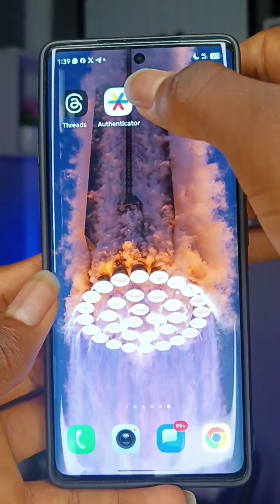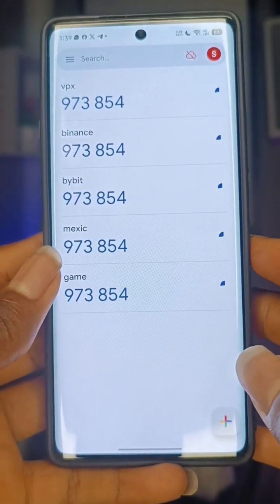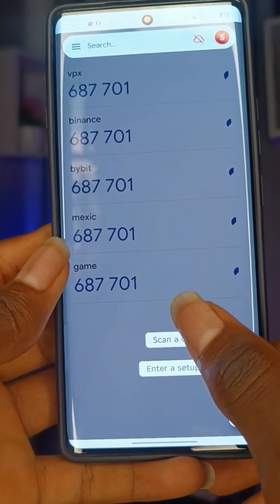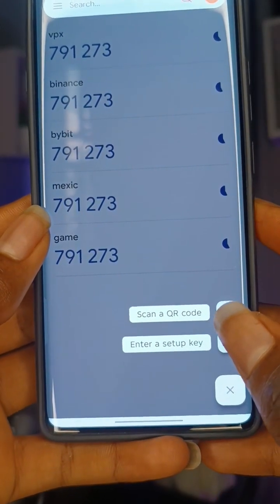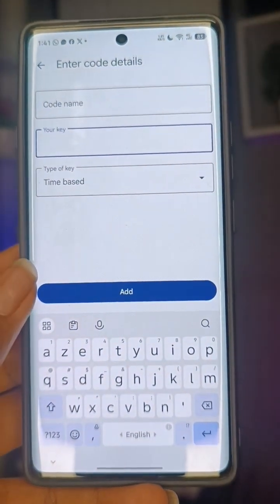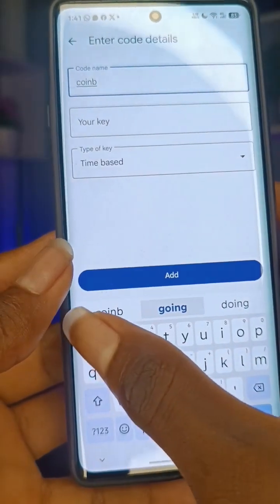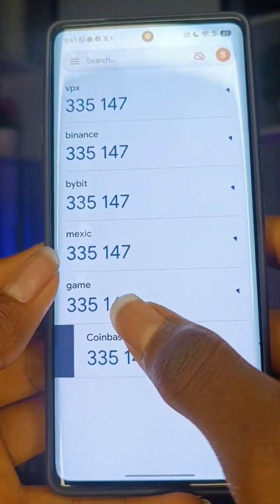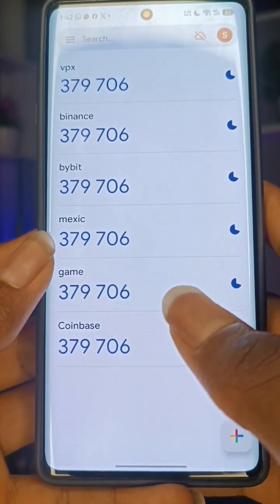How to ADD an authenticator app to any app or binance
How to Add, Remove & Recover Google Authenticator /(2FA) — Step-by-Step